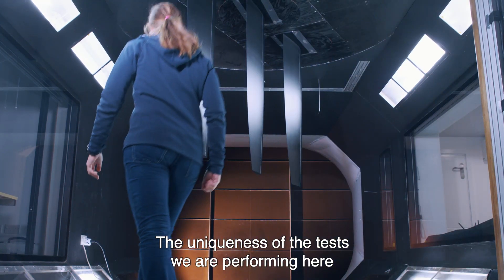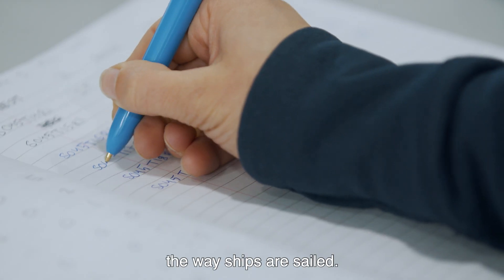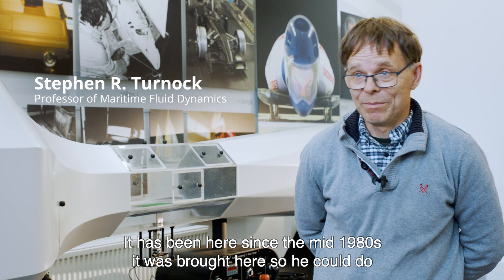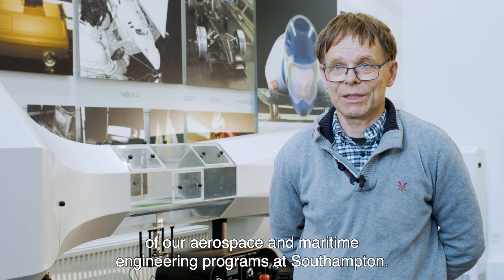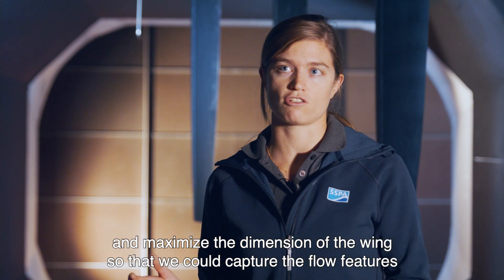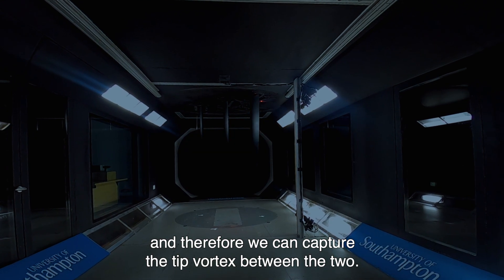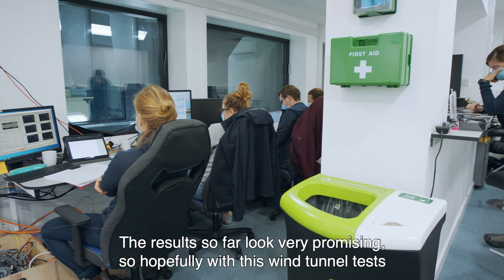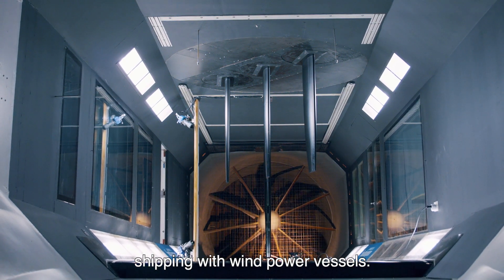Oceanbird: Wind tunnel test in Southampton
Aerodynamics is a central part in designing the Oceanbird wings. To understand further how the wind behaves around the wings, SSPA have preformed an advanced test in the R J Mitchell wind tunnel at the University of Southampton.